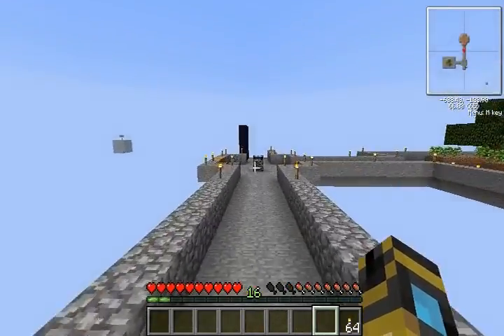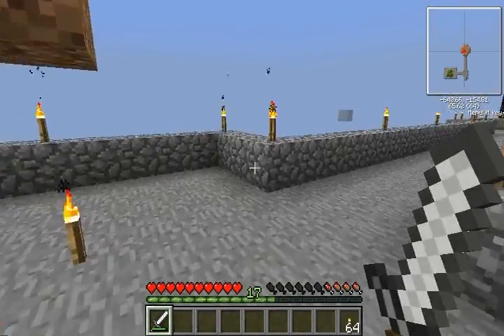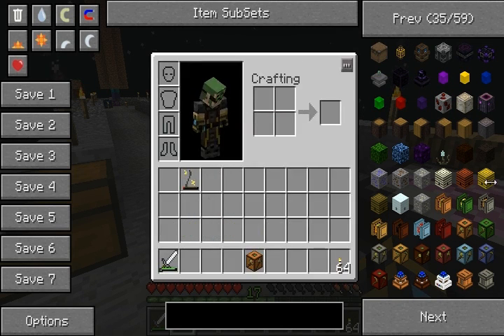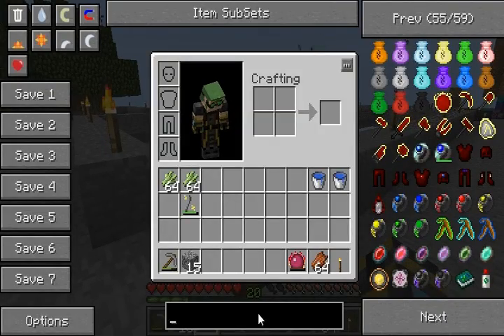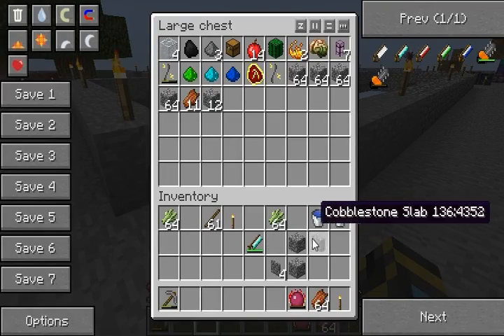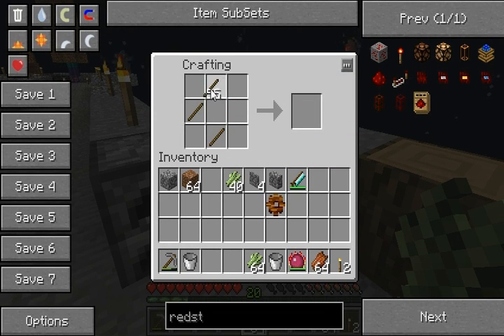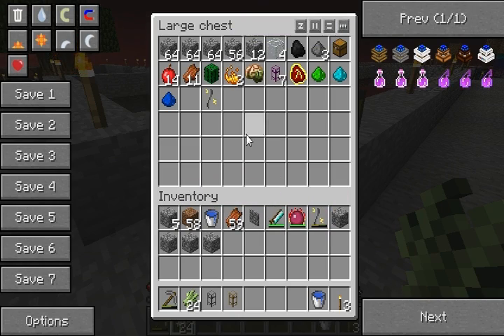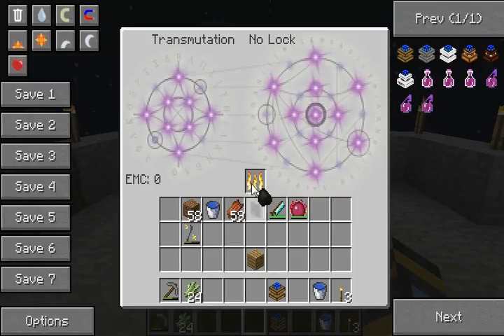[MC] - Skytable E4: Sugar Rush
The Transmutation Tablet is a hungry beast! It only wants more and more EMC. Let's see how well we can can sate it's need :)

Come hang out with me on twitter or facebook :D

Any comments on how I can improve my videos are greatly appreciated!

My new let's play, showing you how certain mods interact with each other in a setting based purely on Equivalent Exchange.